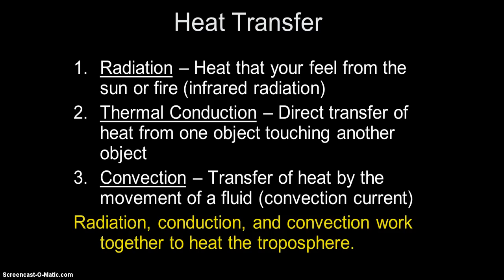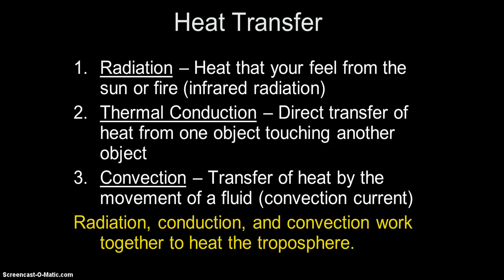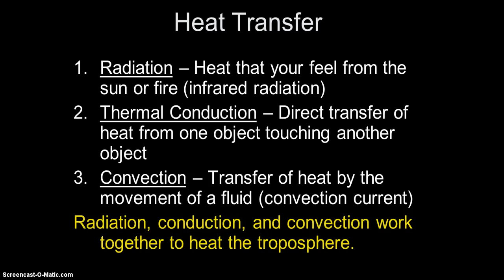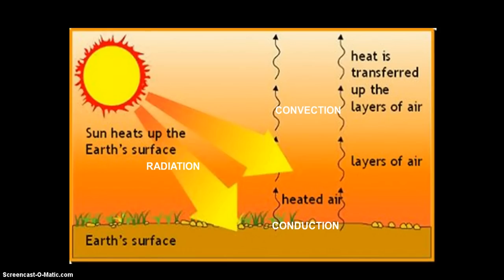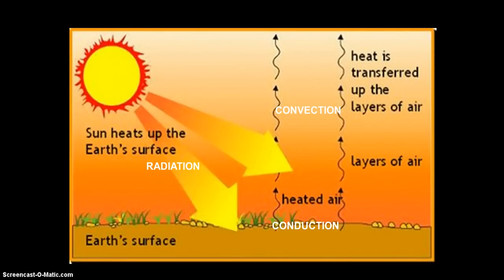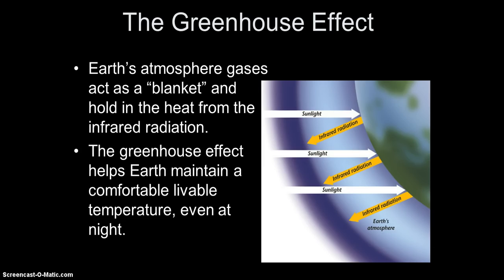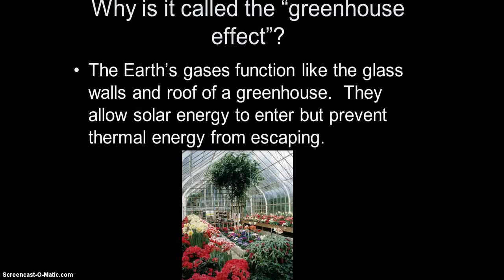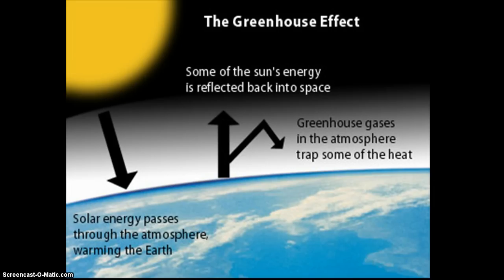flipped 15 2 Energy in the Atmosphere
As you watch this video, fill in your notes and bring them to class tomorrow!